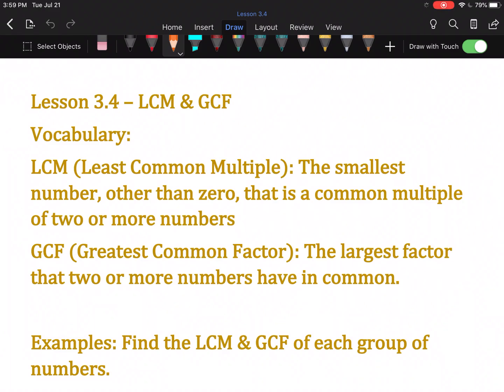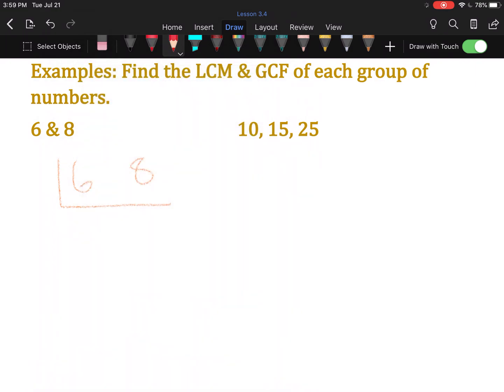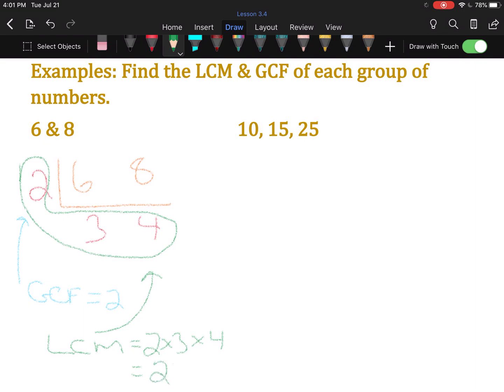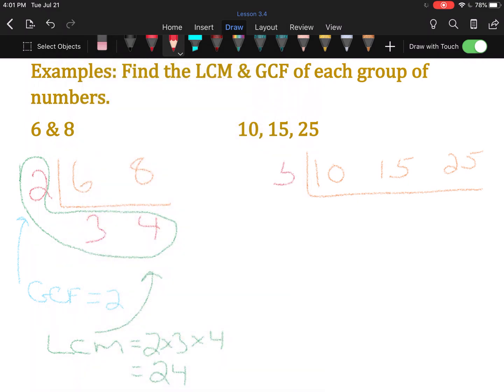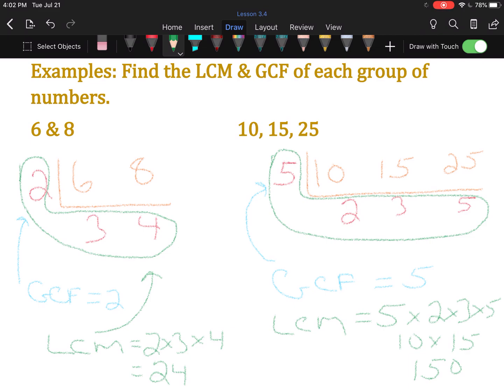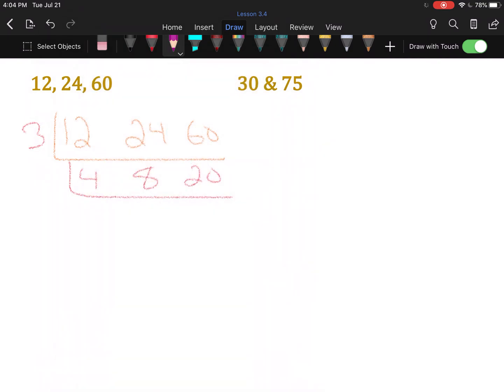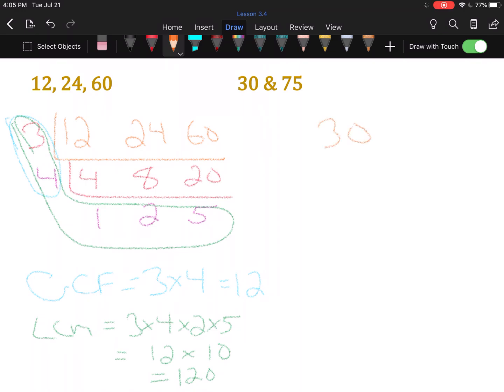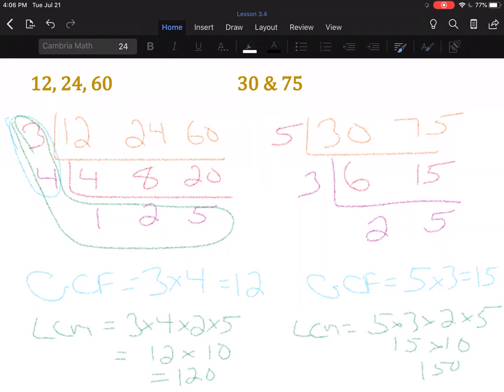Sixth Grade Math Chapter 3 Lesson 4 Notes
Least Common Multiple and Greatest Common Factor